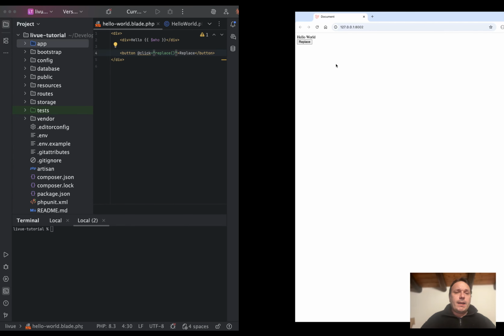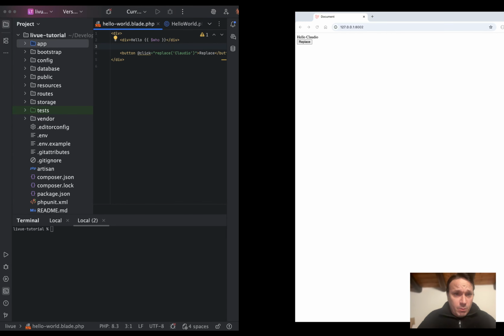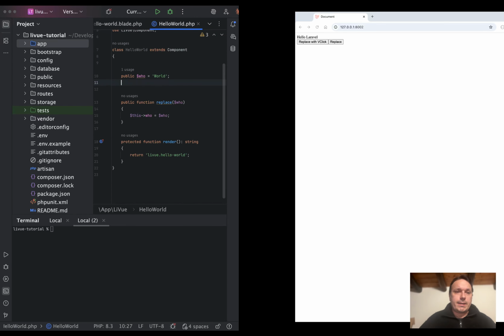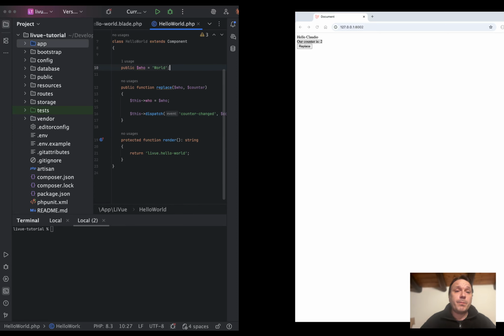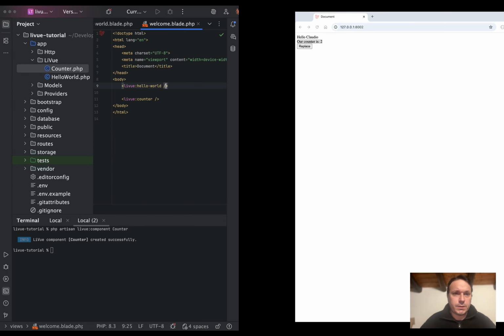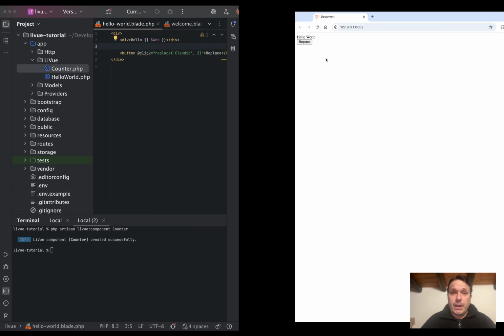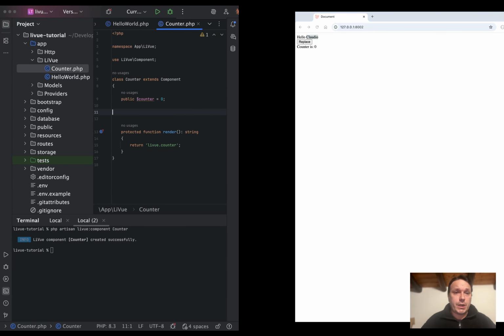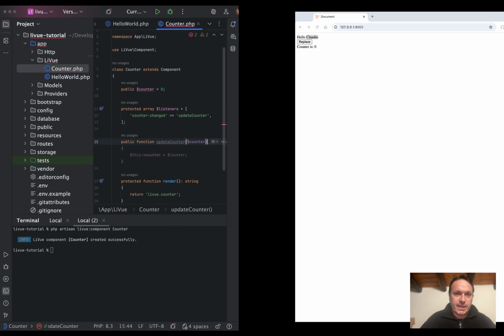#2 LiVue - Actions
LiVue is a package for Laravel, made to create a bridge between Laravel and VueJs.

In this video we are going to discover how actions works.